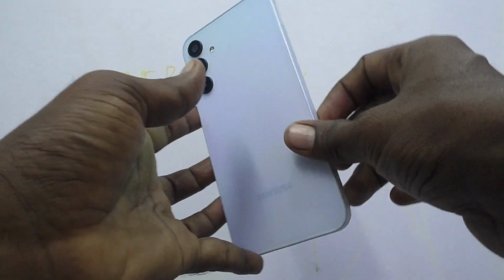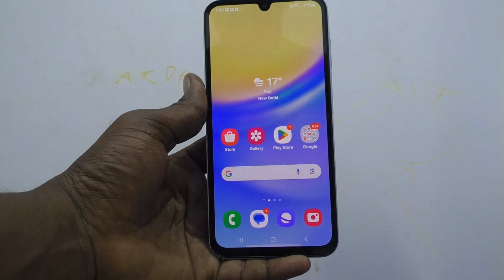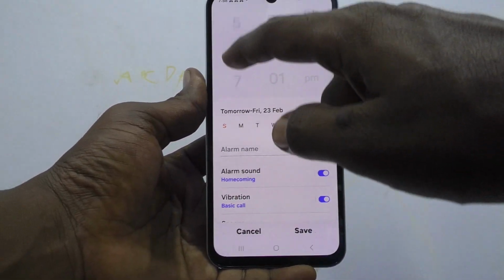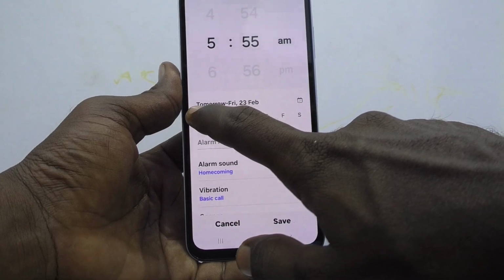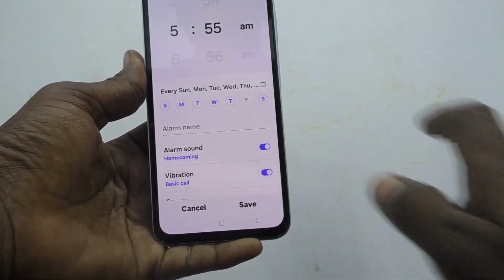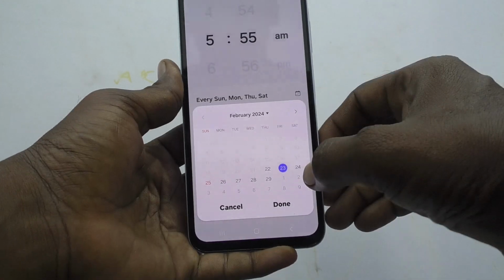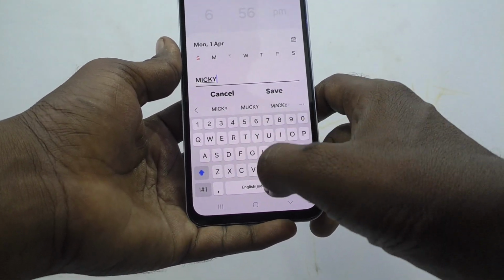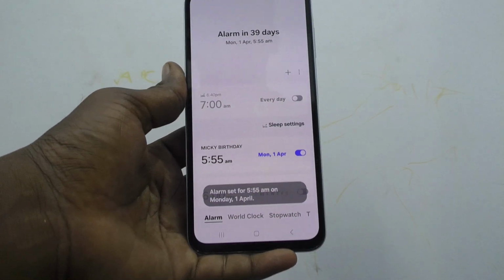How to set alarm in Samsung Galaxy A15 5G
Samsung Galaxy A15 5G alarm settings : Learn here how to set alarm in Samsung Galaxy A15 5G  smartphone.